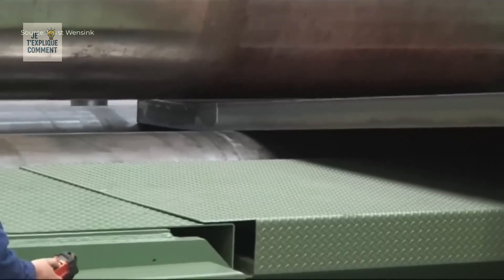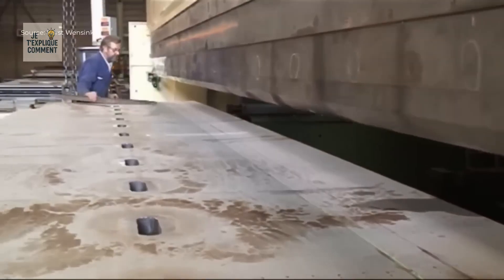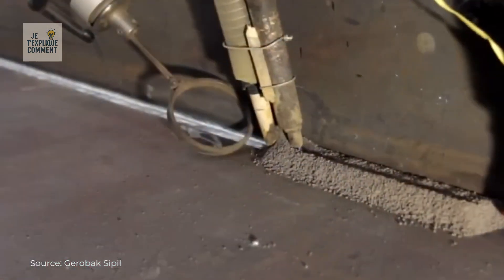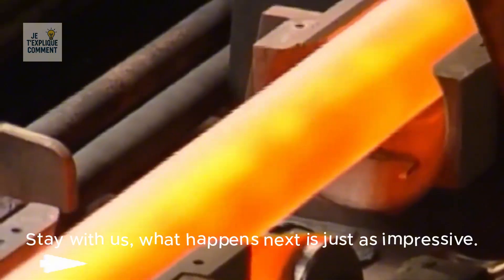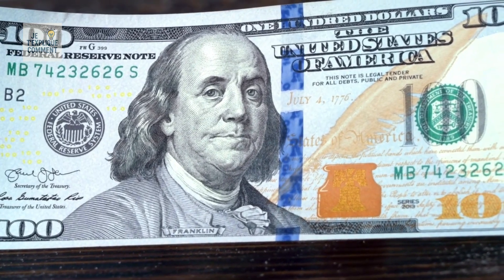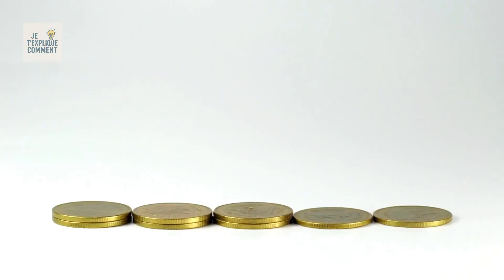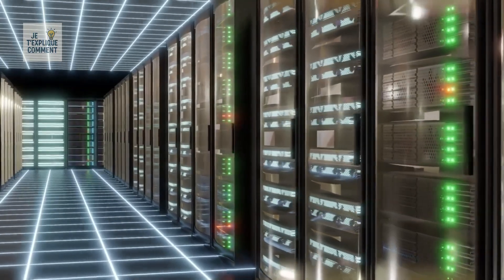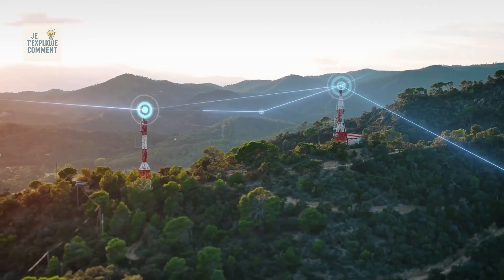How It's Made: Cylindrical Steel Plates, from Raw Slab to Perfect Cylinder!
🚀 The Transformation of Steel: From Monumental Machines to Surgical Precision

Dive behind the scenes of heavy industry and discover how the power of machines and the rigor of operators transform raw steel into gigantic structures with perfect accuracy.

🔹 In this video:
Bending steel plates with 320-ton rolling machines
Extreme folding on a 3,000-ton press brake
Manufacturing high-precision welded pressure vessels
Producing welded beams and their quality control
The secrets of heavy steel mills and advanced technologies (rolling, forging, hydraulic presses, CNC rolling, ultrasonic testing, etc.)

Each step reveals a fascinating blend of colossal force and millimeter-perfect precision, serving the energy, nuclear, marine, food, and many other industries.

📌 Don't forget:
🔔 Activate the bell to follow the next deep dives
💬 Leave a comment: which step impressed you the most?

Chapters:
0:00 Introduction
0:32 Bending steel plates
1:25 Rolling and welding a steel cylinder
2:12 The 3,000-ton press brake
3:23 Manufacturing pressure vessels
4:38 Producing welded beams
5:28 Heavy steel mills and steel rolling
6:16 Heavy forging and giant foundry
6:44 Spiral casings and high-precision CNC bending
7:20 Ultrasonic testing and industrial quality
7:35 Conclusion

This video is for educational, documentary, and informational purposes.